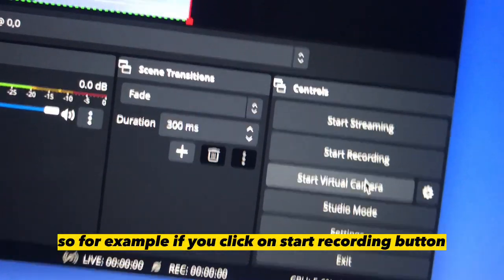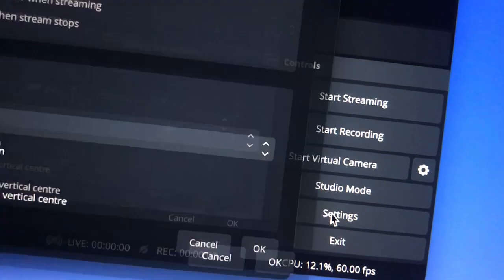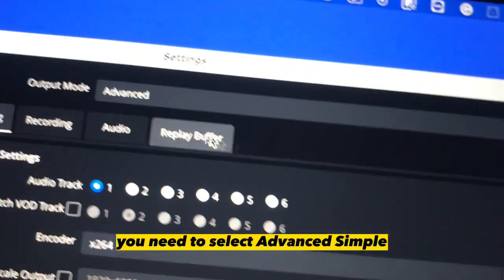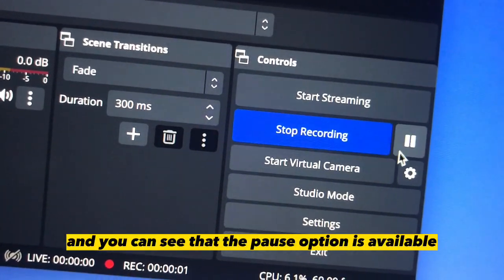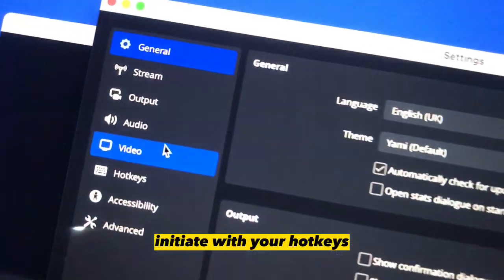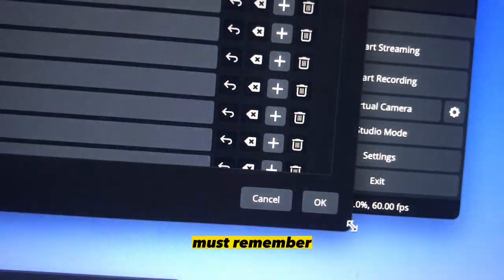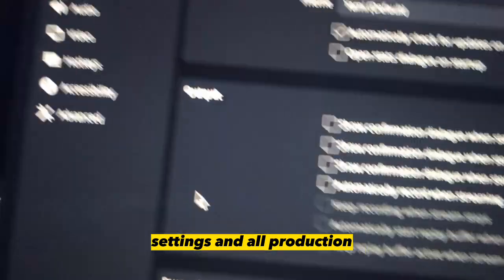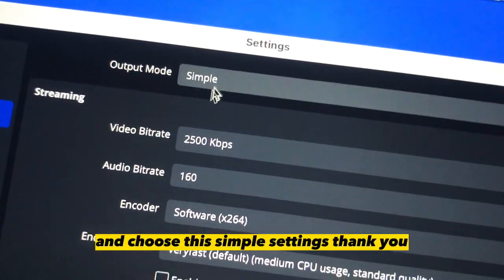[25] OBS Pause Button Missing | OBS Pause Recording Not Working | OBS Pause Hotkey not working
OBS Pause Button Missing | OBS Pause Recording Not Working | OBS Pause Hotkey not working.

No Spam, you will receive a notification only when quality content will be uploaded.